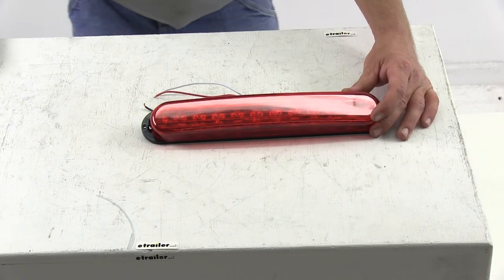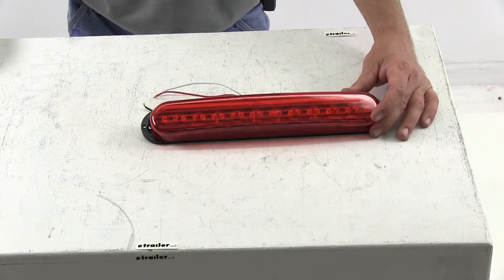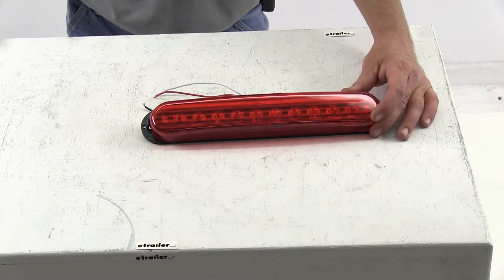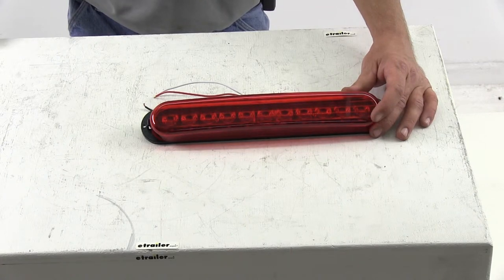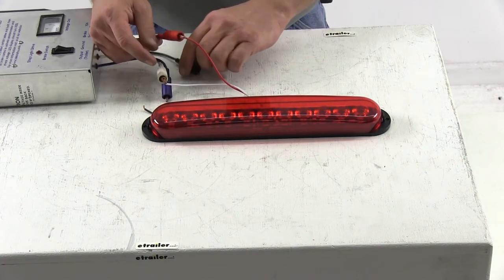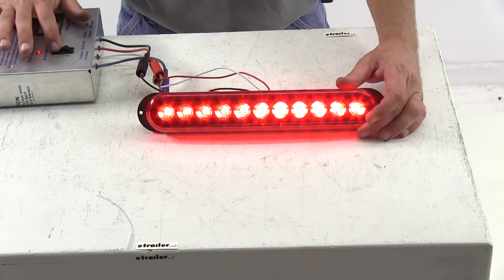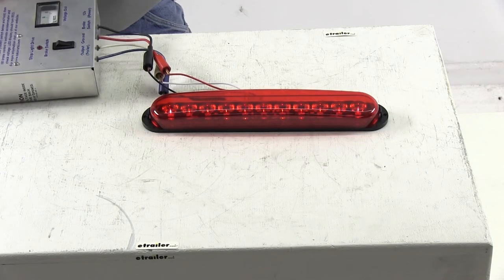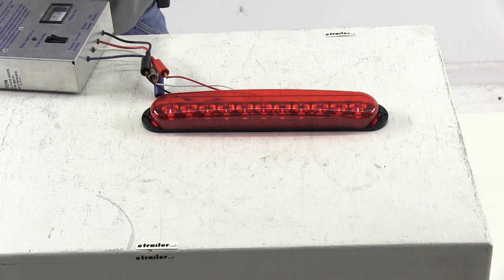etrailer | Feature Review ThinLine LED Tail Light for Trailers over 80" Wide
Today were looking at the Optronics Long, Thin, Oval LED Trailer Stop, Turn and Tail Light, part number STL76RB. This red light strip functions as a stop, turn, and tail light. It has a sealed waterproof housing and lens unit. It comes with 11 Super LEDs or light emitting diodes. It surface mounts on 12-7/8 inches on centers.

The wire design allows it to be mounted to all surfaces. This light draws .275 amps at 12.8 volts. Now lets go ahead and hook up a power supply so we can see what it looks like when its lit up. Our white wire will be our ground, the red wire will be our stop and turn signal, and the black wire functions as our tail light. Theres our tail light, and our turn or brake signal. Now lets go ahead and turn off the overhead light so we can see what it looks like when its dark.

And there you have it for Optronics Long, Thin, Oval LED Trailer Stop, Turn and Tail Light, part number STL76RB.